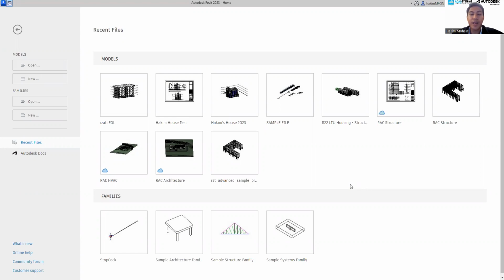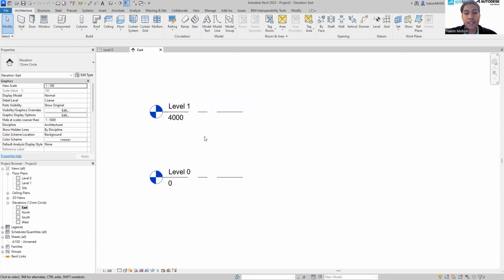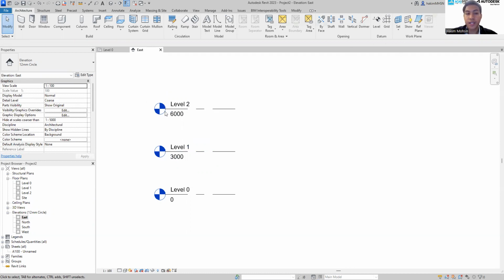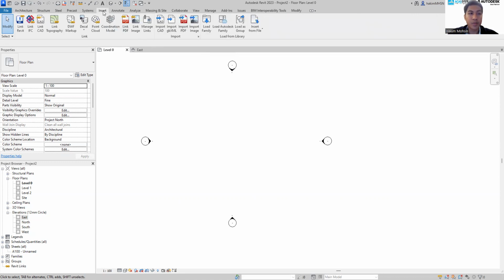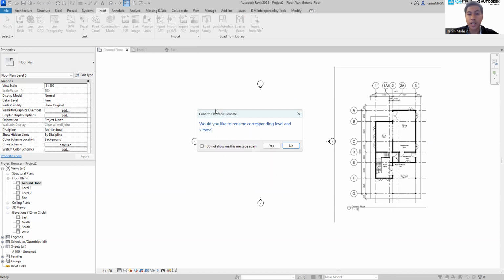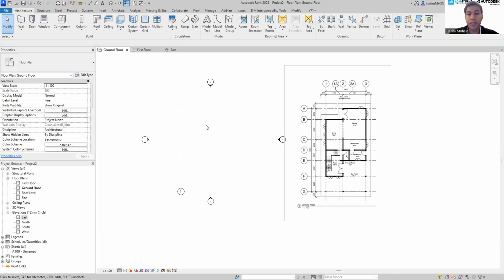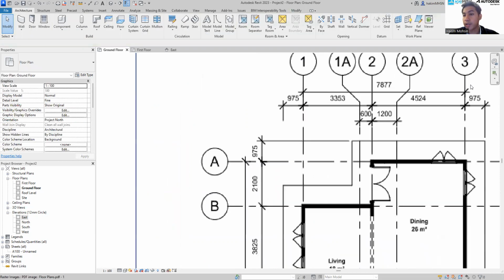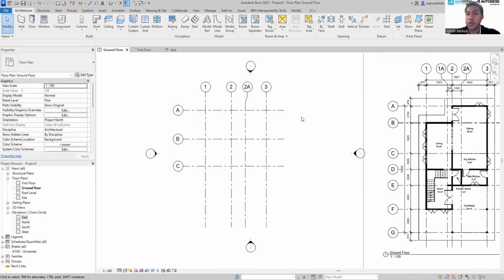Setting Up Level & Grids - Lesson 2 of 13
Welcome to “Learn Autodesk Revit Architecture in Minutes!”

This is one of a 13-lesson of Free Online Course (FOC) designed to help you learn the basics of Autodesk Revit Architecture. With each lesson lasting no more than 10 minutes, you can easily fit this course into your busy schedule and learn at your own pace. The course will be conducted live through Zoom meetings and YouTube Live, giving you the opportunity to interact with the instructor and ask questions.

In this Free Online Course, we will be focusing on “Setting Up Level & Grids.” Getting this step right in the CAD design process is imperative.